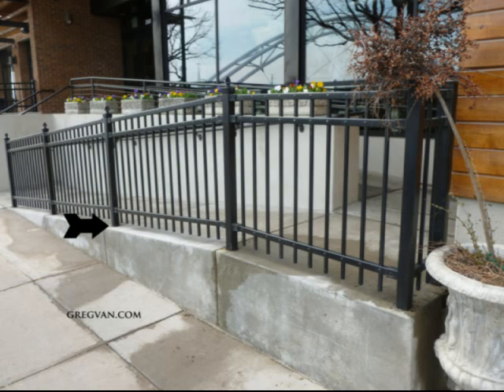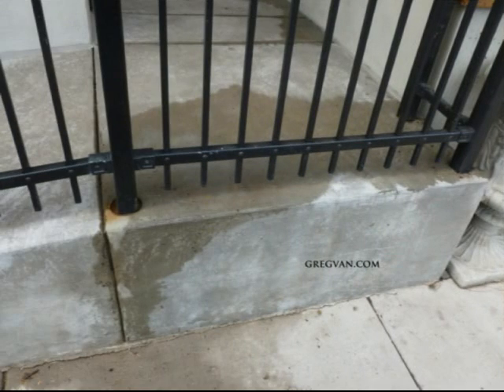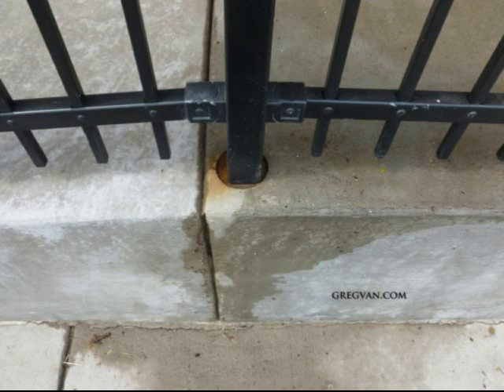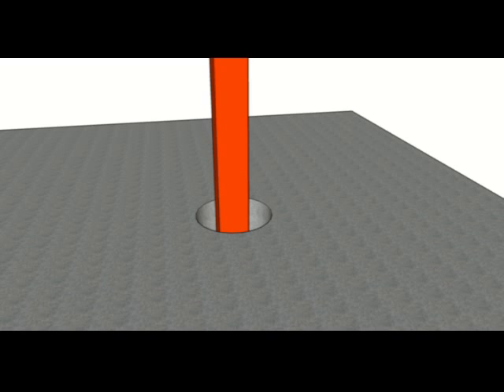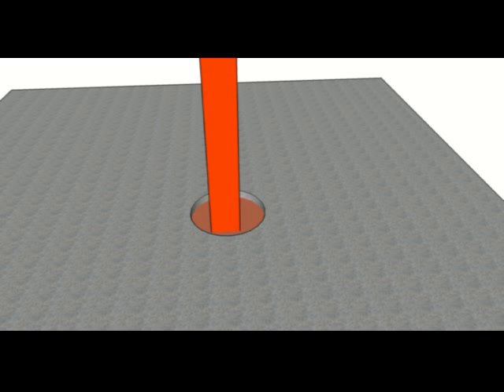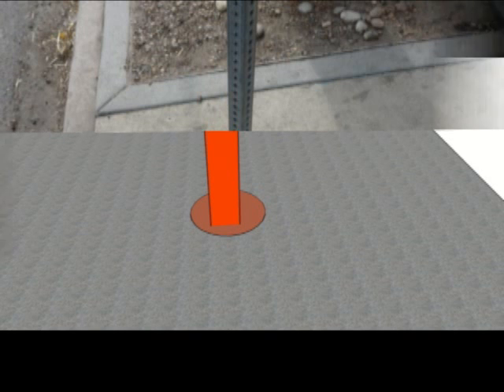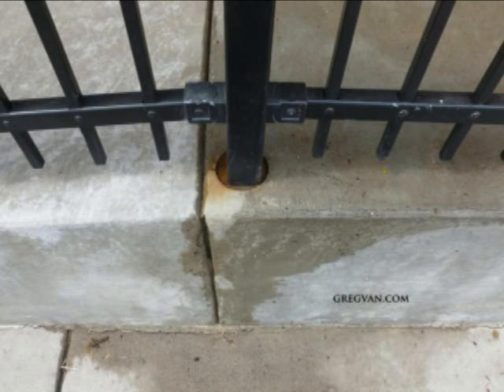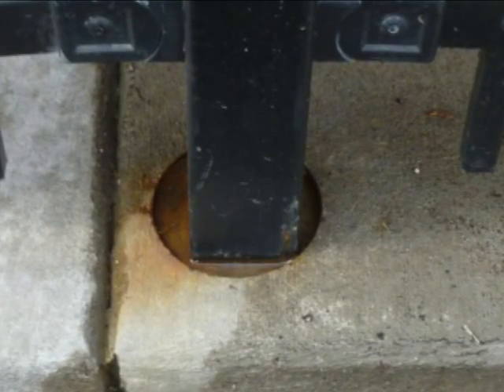Metal Handrail Post Damage Caused by Concrete Filler - Construction Defects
Click on this link for more information about walkways, construction defects and water damage. Here's a problem I see a little more often than I would like to and it has something to do with metal, rust, corrosion, concrete and water. Let's face it, if we add water to metal and let it absorb into concrete for long periods of time, we will usually need to deal with the problem of corrosion and rust and this is a good example of this process. Poor construction methods usually lead to future home repairs and simply by adding a little more concrete filler to the core drilled holes in the concrete for the metal fence posts by the original installers can save the future property owner hundreds if not thousands of dollars.